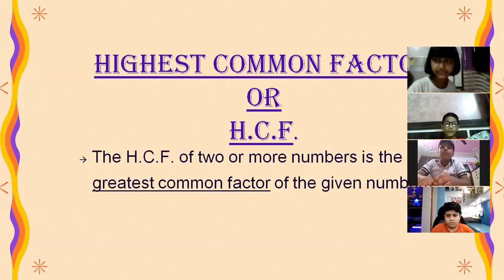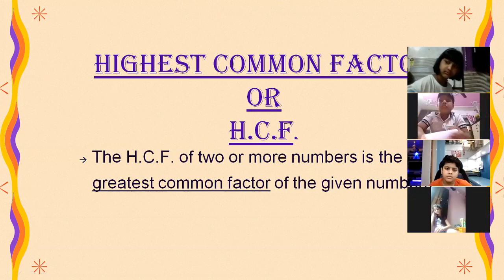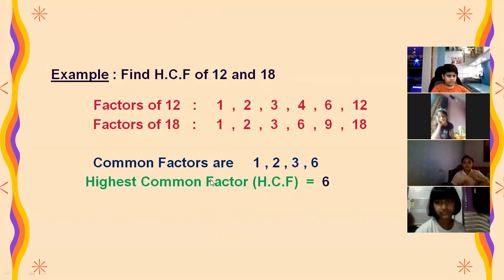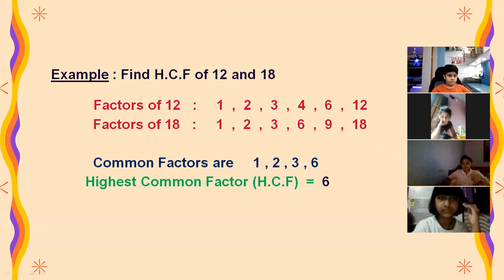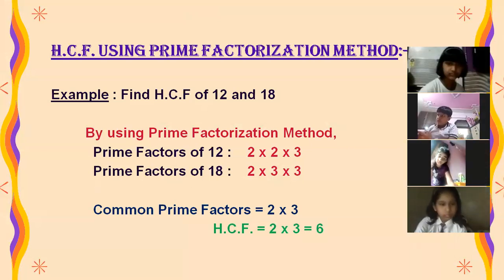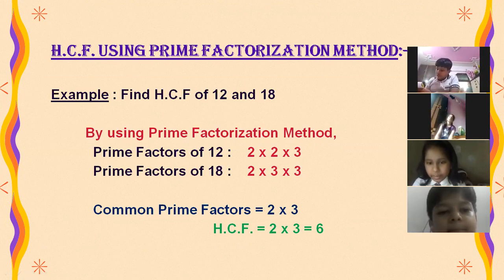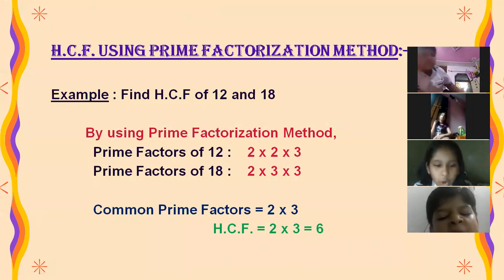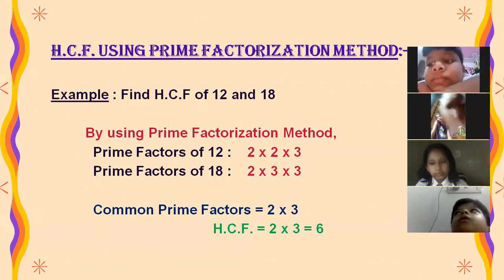Class 5 Maths (Topic : Highest Common Factor)(07-08-21)